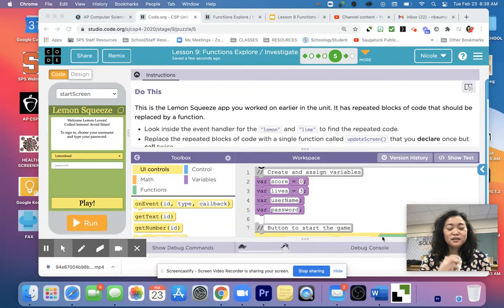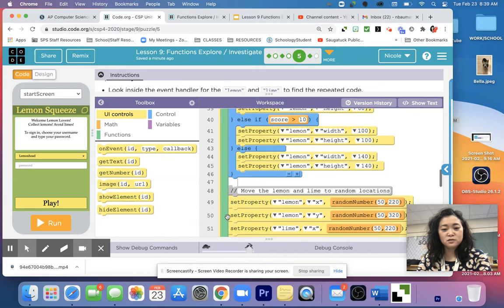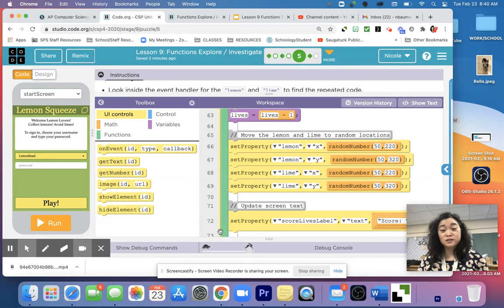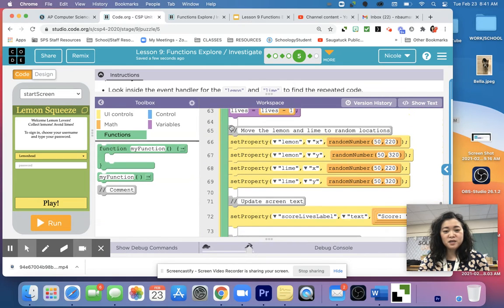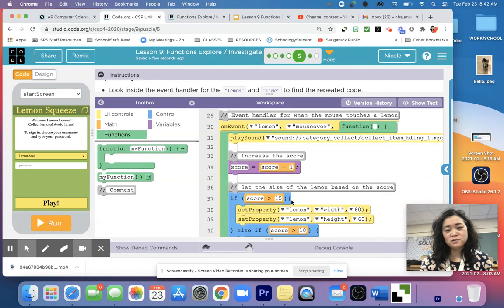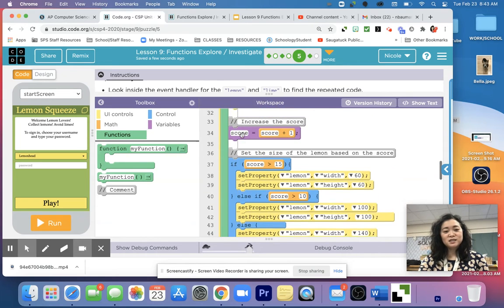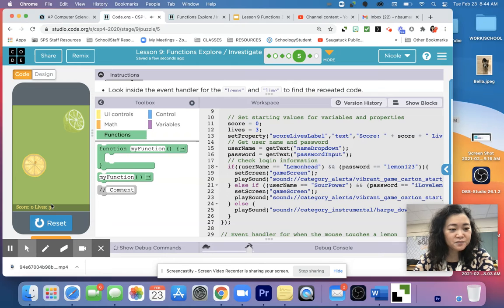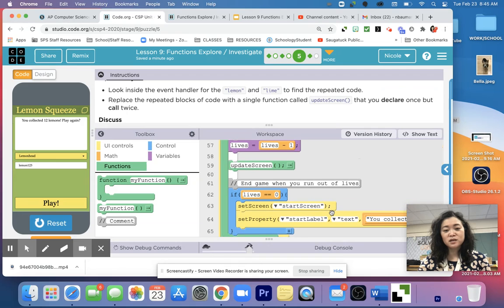U4L9 Bubble 5 Lemon Lime Game